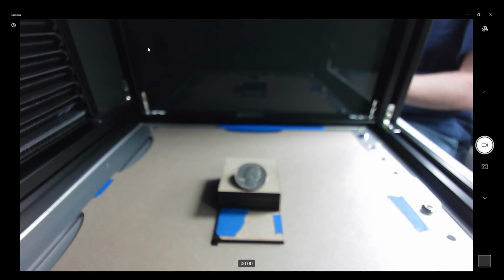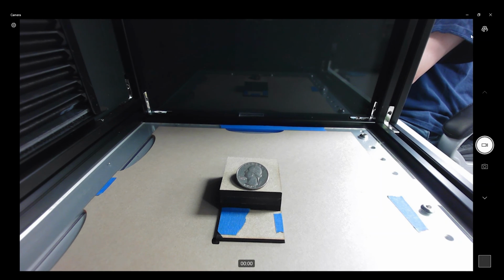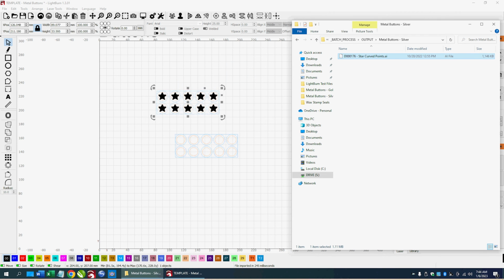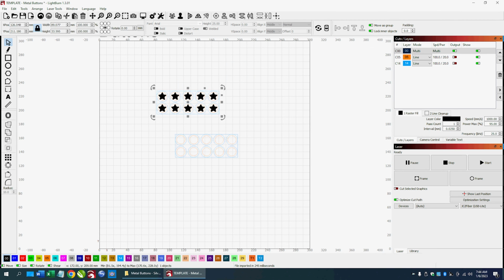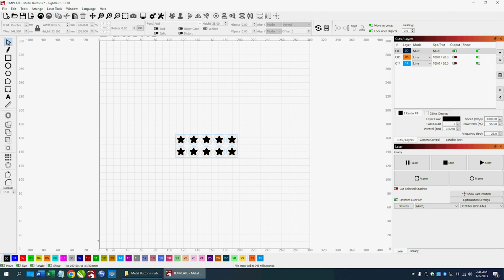Level Up Your Laser Engraver! 😆 Add a Cheap Web Camera to Increase Efficiency & Convenience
See how Dave adds a web camera to one of our lasers. We think this is an awesome upgrade we wish we had done sooner!

Items for this project*:

Wide Angle Webcam
1 Inch Hook and Loop Tape
Cloudray 50W Fiber Laser (updated)
Fiber Laser Enclosure Option 1
Fiber Laser Enclosure Option 2
Fiber Laser Enclosure Option 3
Exhaust Fume Extractor Option 1
Exhaust Fume Extractor Option 2
Basic Fume Extractor

Items used in our other projects*:

Application Tape 6 inch
Application Tape 12 inch
Application Tape 24 inch
Silicone Glue Kit
Clamps for Woodworking
Clamps
Binder Clips for Clamping
E6000 Craft Adhesive
Aluminum Foil Tape
Painters Tape
Wood Glue
Precision Screwdriver Kit
Acrylic Paints
Metallic Acrylic Paints